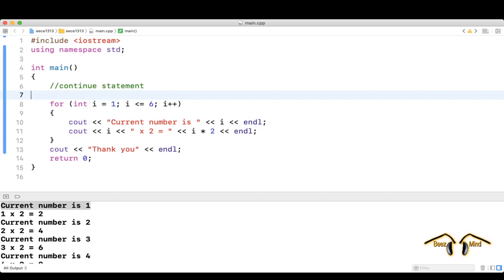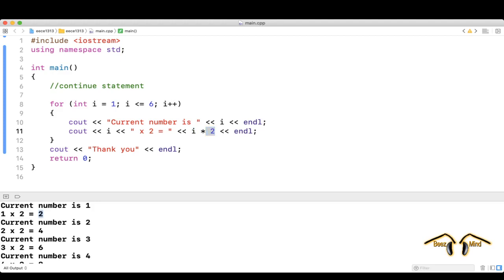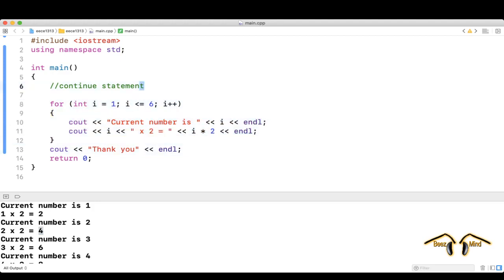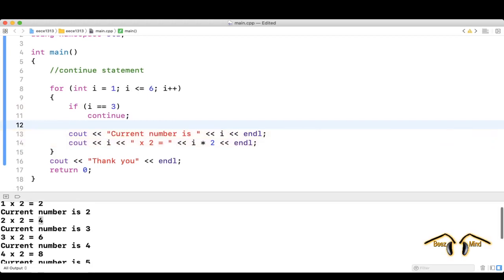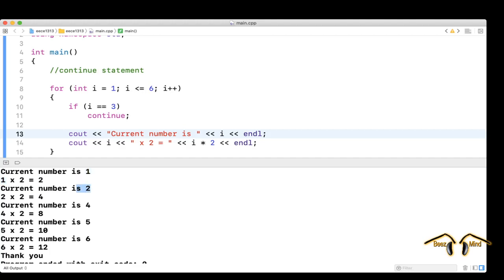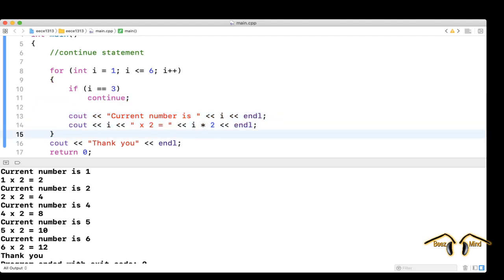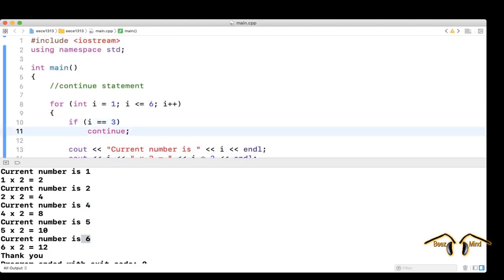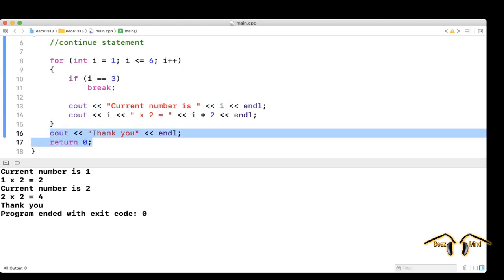BeezMind C++ Programming - Continue statement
How you can skip some part of a loop using continue statement